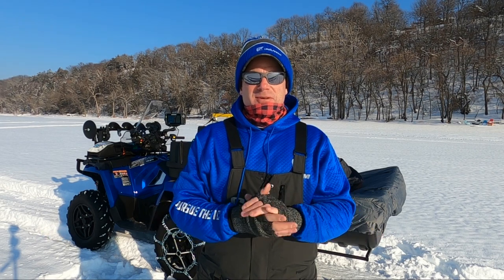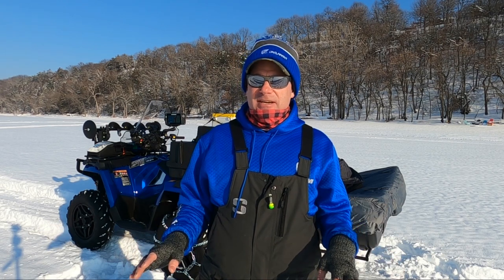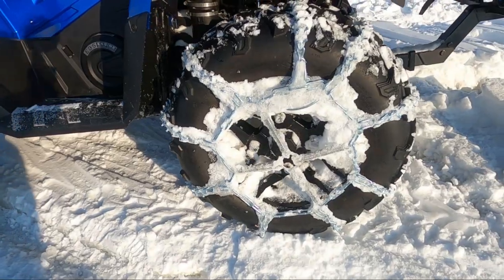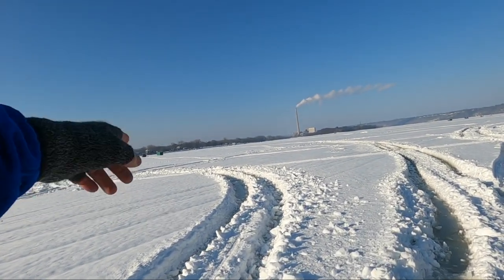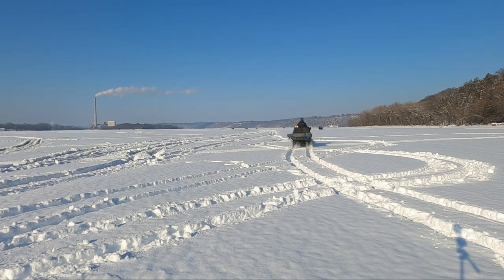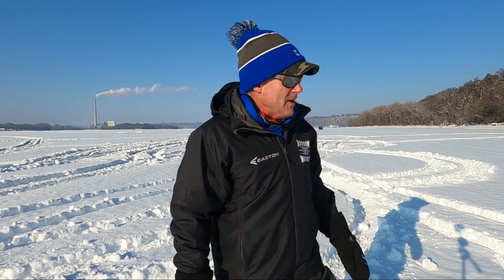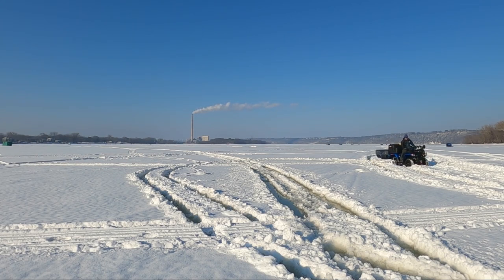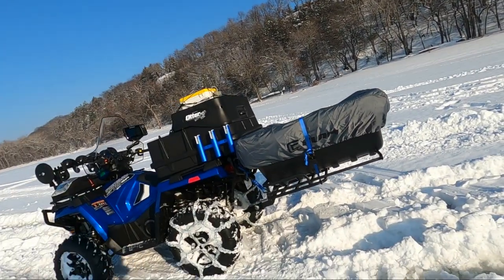#113 Ice Fishing ATV Setup Testing - ATV vs. Snowmobile - Chains vs Tracks - Polaris Sportsman 570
In this video we put the Polaris Sportsman 570 to an Ice Fishing Traction Test.  Should you buy an ATV or a Snowmobile for Ice Fishing?  Do you need Tracks for an ATV in snow?  How well do chains work on an ATV?  Watch and find out.